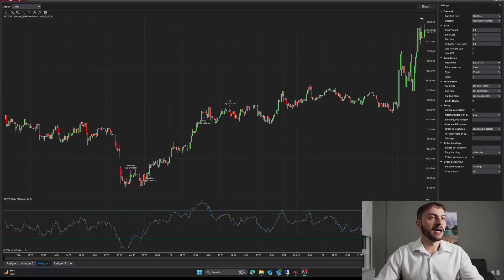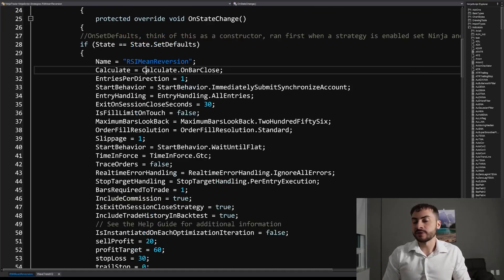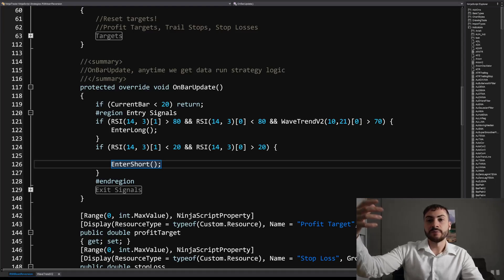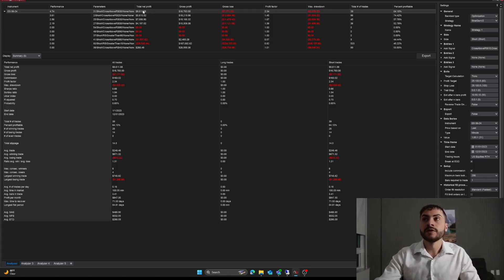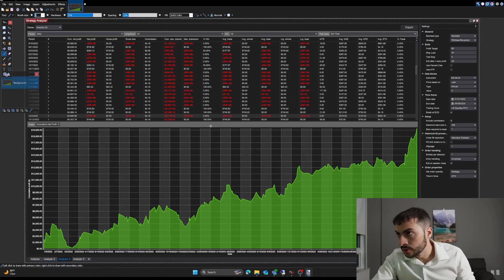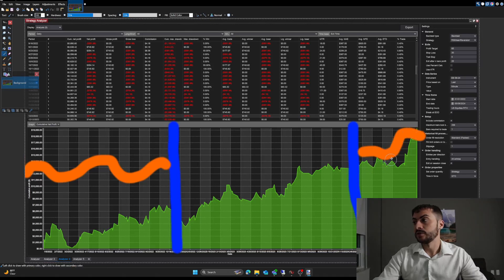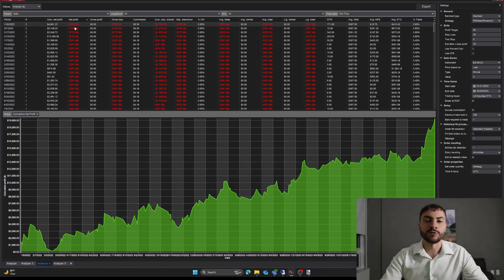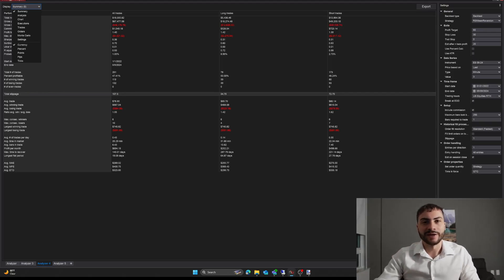Let's Build A Simple RSI Trading Bot System Together